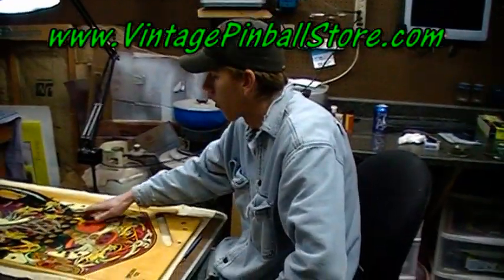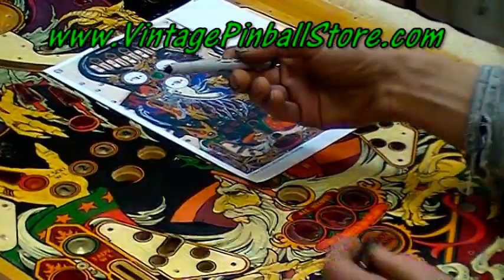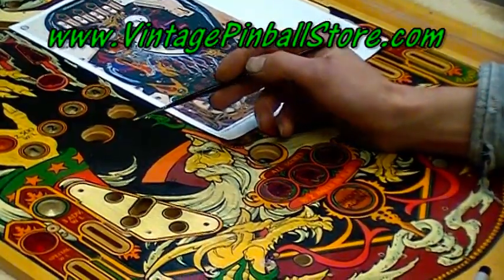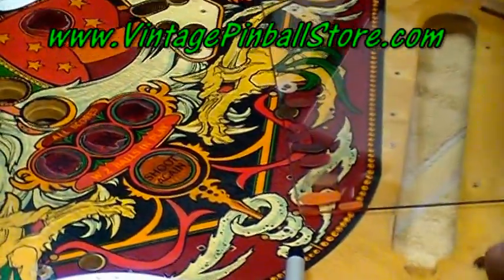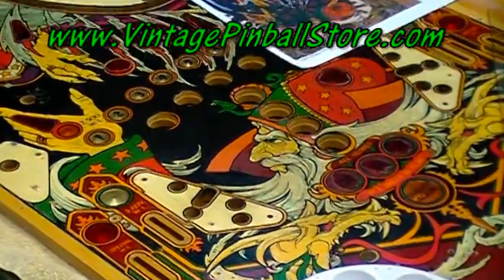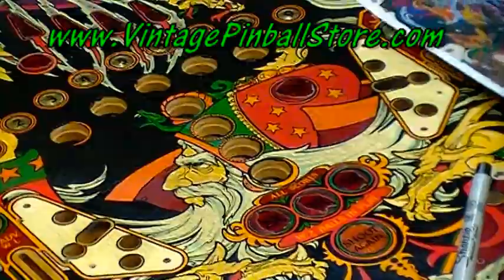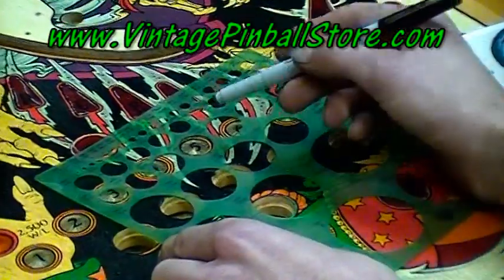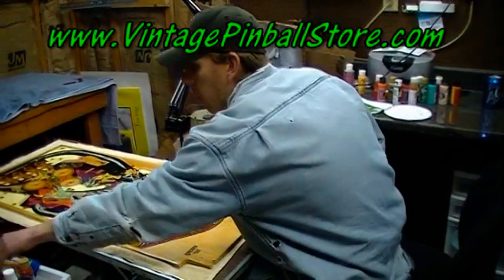How To Do Pinball Playfield Touch-Up - Part 4 (PinDude Pinball Project)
- Part 4 Doing the Touch-Ups of Large Areas.  In this video PinDude will show you how he does pinball playfield touch-ups on large areas.  The nose is half missing on this Sorcerer playfield and he'll fix it.